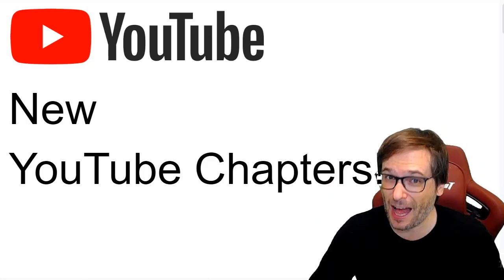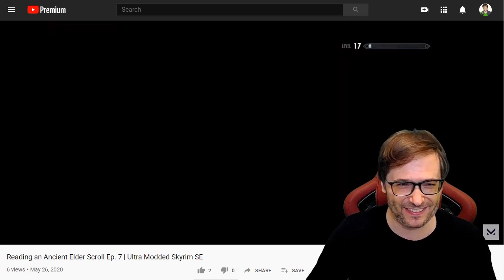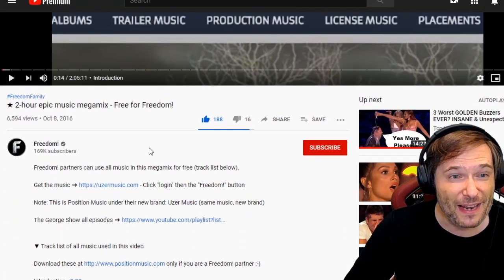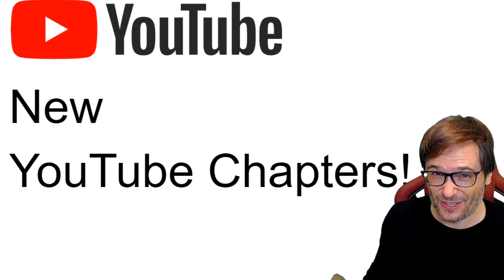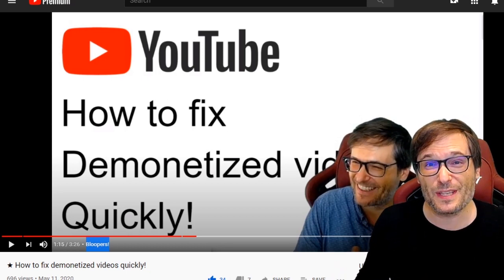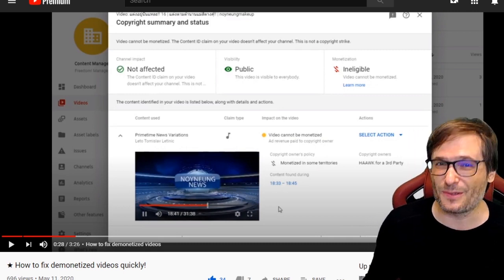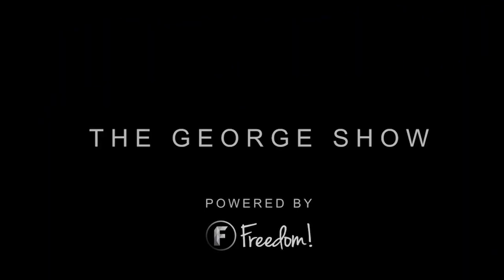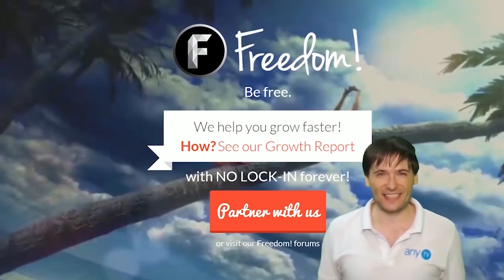YouTube Chapters increase watch time!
YouTube Chapters let your audience skip to exciting moments in your video to increase your watch time and views on YouTube!

▼ Chapters
0:00 - Intro
0:12 - How to create YouTube Chapters
0:45 - Shoutout to Mocco
0:59 - Let's Plays need chapters
2:02 - Music promos need chapters
2:51 - George apologizes!
3:50 - Copyright trims: mute copyright music!
5:02 - Who am I?
5:42 - Outro
5:52 - Freedom! Mission Statement

That's it :-)